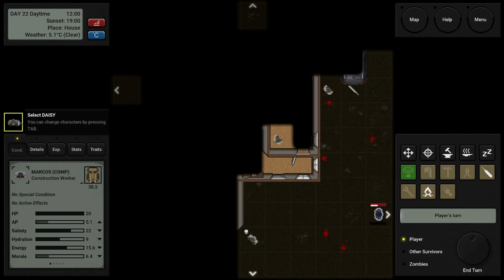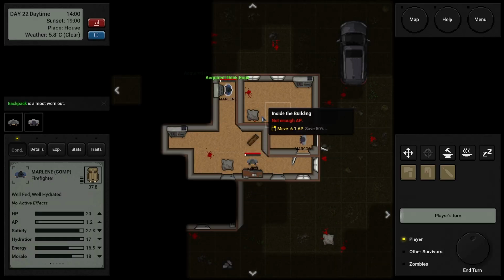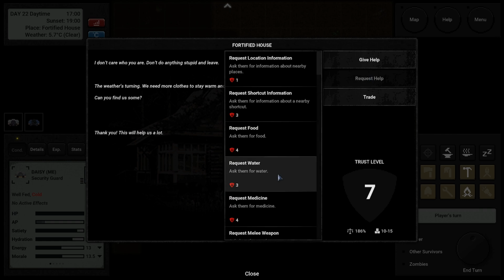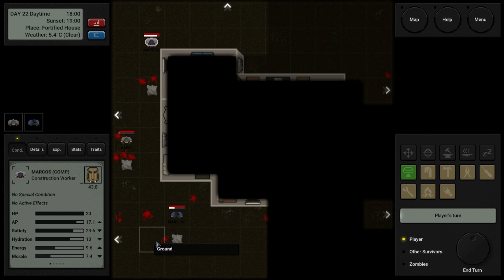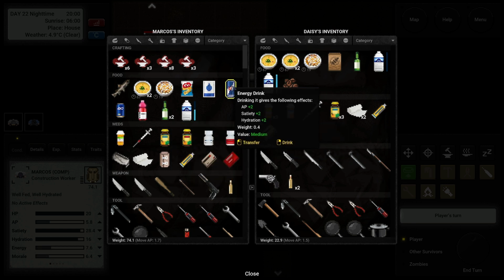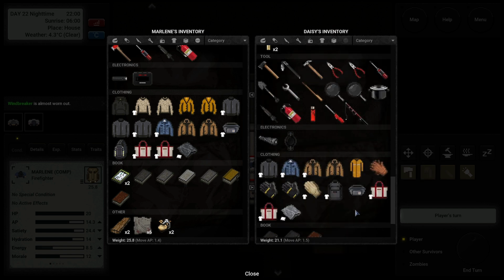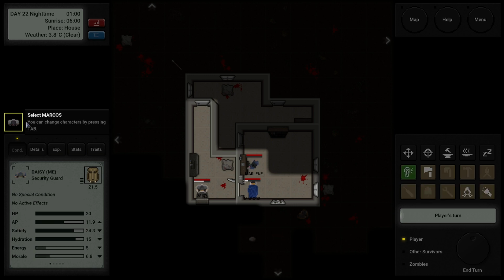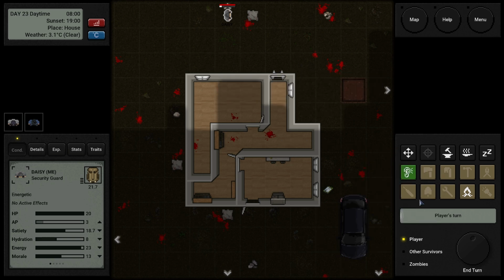More Fortified Trades to Secure Our Future - Terminus Zombie Survivors Season 2 Ep. 15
Terminus: Zombie Survivors is a 2D turn-based survival roguelike set during a zombie apocalypse. Each journey is unique, and every decision can mean the difference between life and death. Can you brave hunger, cold, and the undead in order to reach the Terminus and find salvation?